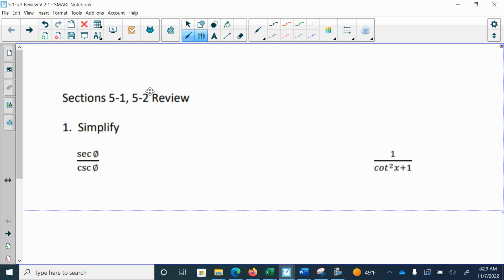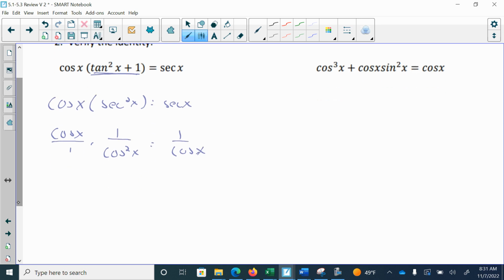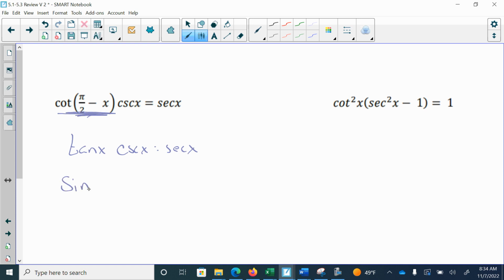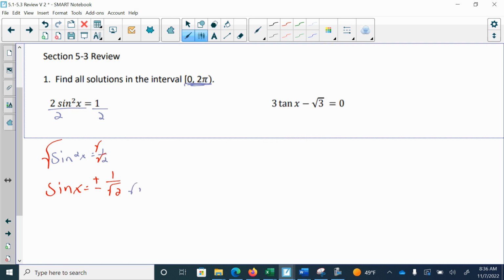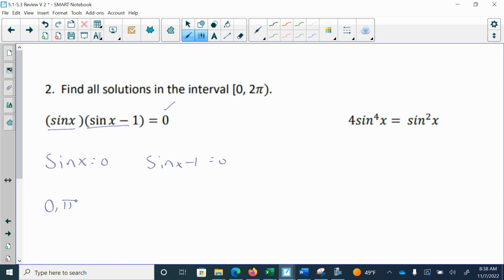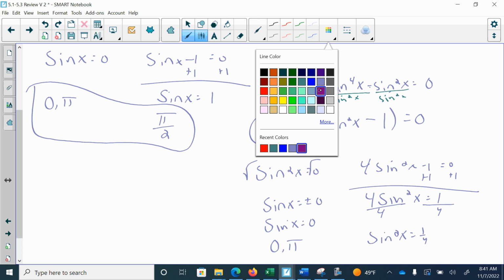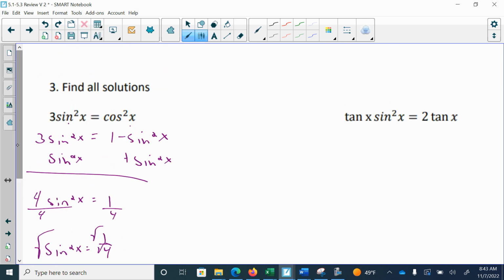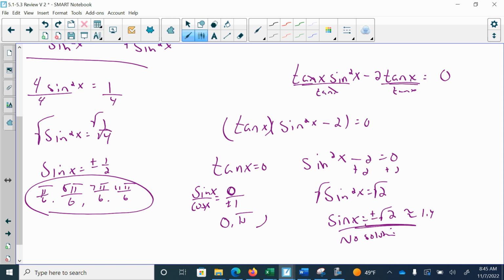5.1-5.3 Review Worksheet B